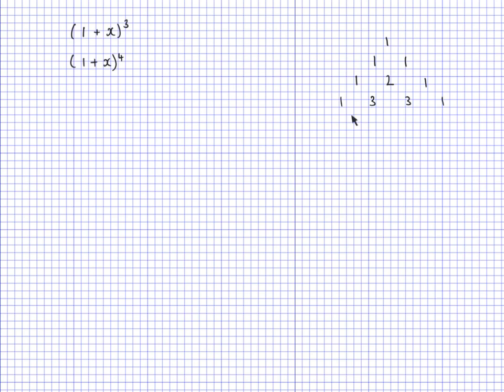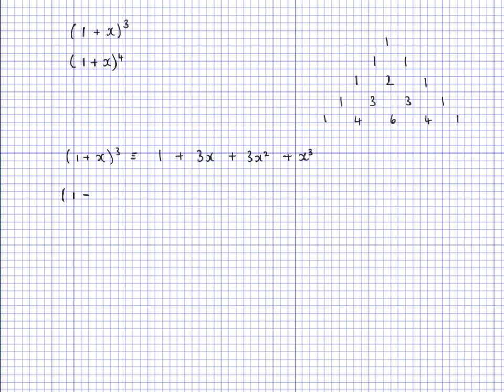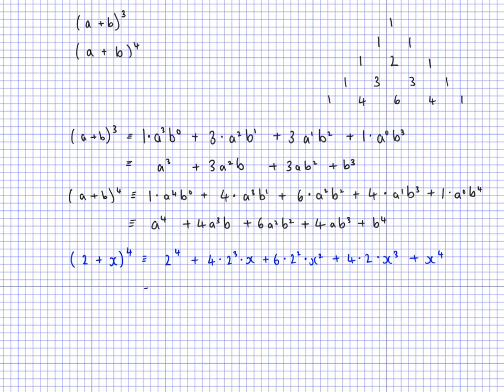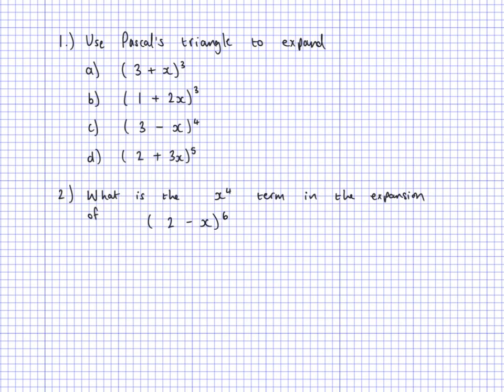Binomial expansion using Pascal’s triangle